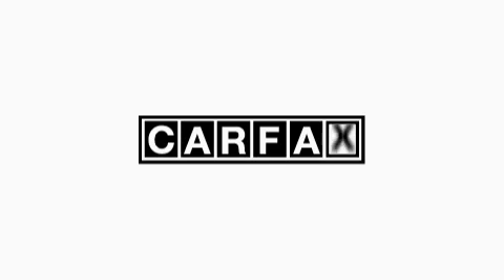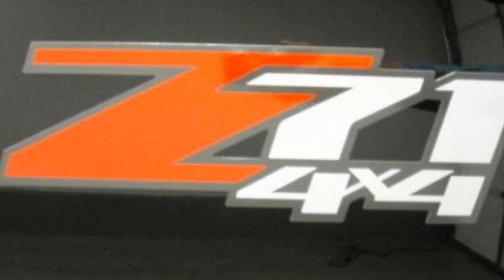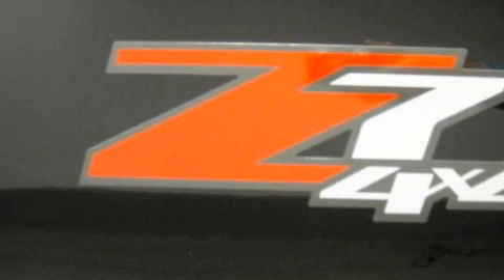Used 2007 Chevrolet Silverado 1500 Lithia Springs GA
Year: 2007
 Make: Chevrolet
 Model: Silverado 1500
 Engine: Gas V8 5.3L/323
 Trans.: Automatic
 Exterior: Black
 Miles: 47,334
 Interior: Gray